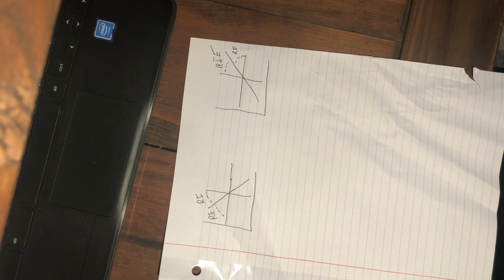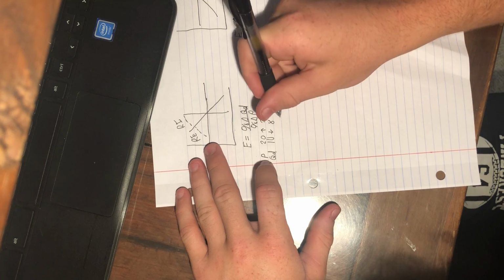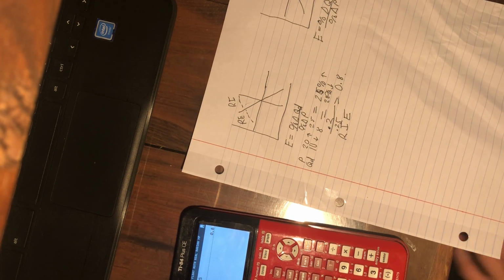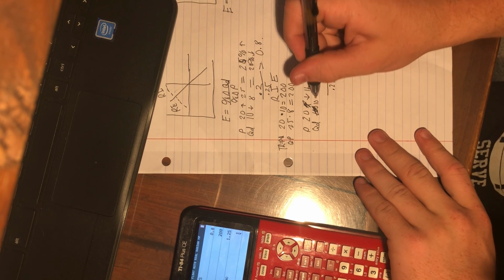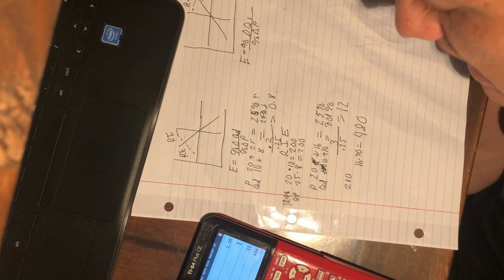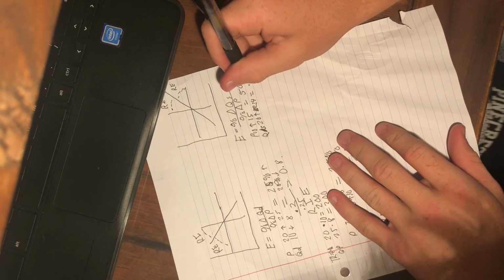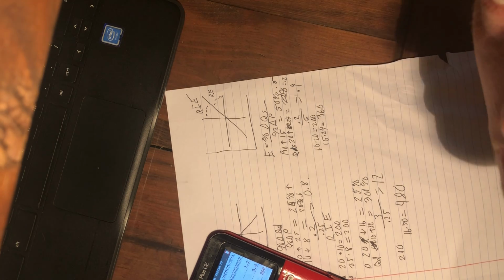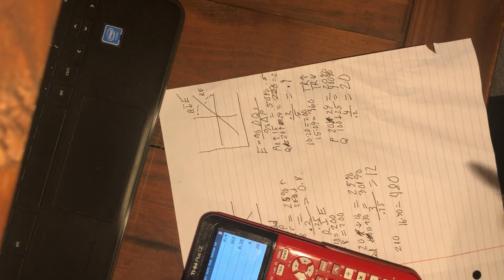Price elasticity if demand and supply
Big Baller Brand Baby